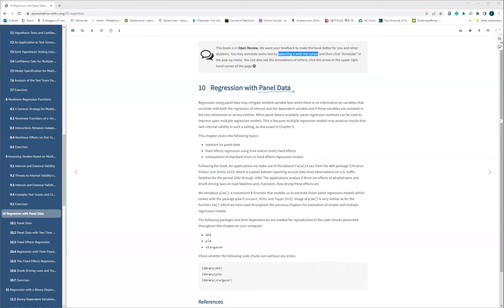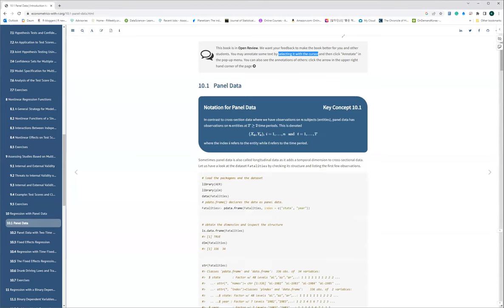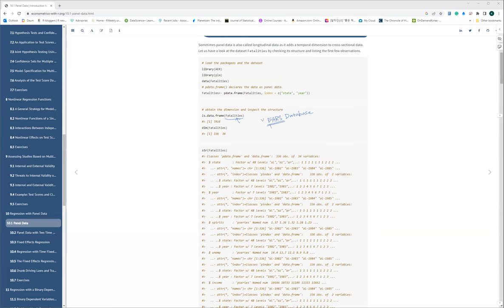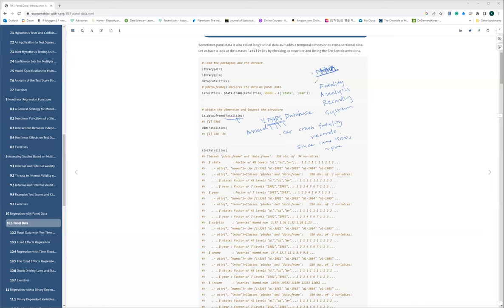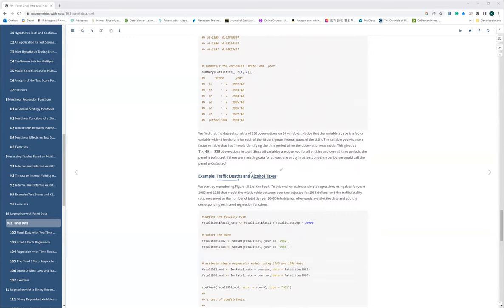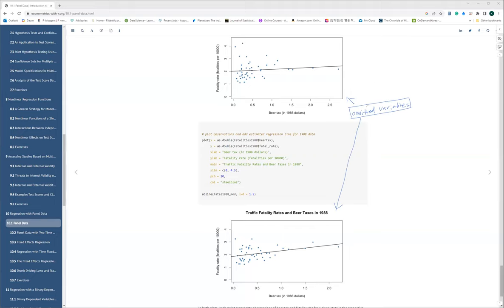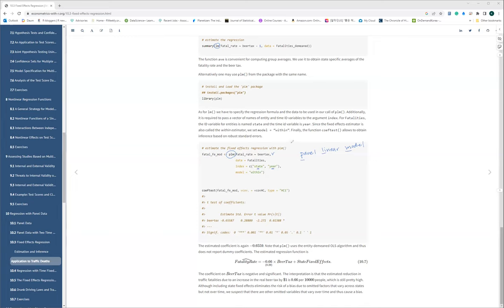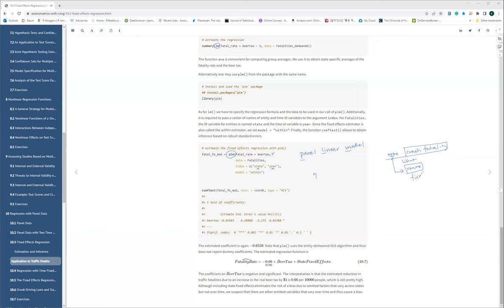Econometrics w/ R: Regression with Panel Data (econometrics01 10)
Keuntae Kim leads a discussion of Chapter 10 ("Regression with Panel Data") from Introduction to Econometrics with R by Christoph Hanck, Martin Arnold, Alexander Gerber, and Martin Schmelzer on 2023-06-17, with the R4DS Econometrics Book Club, Cohort 1.